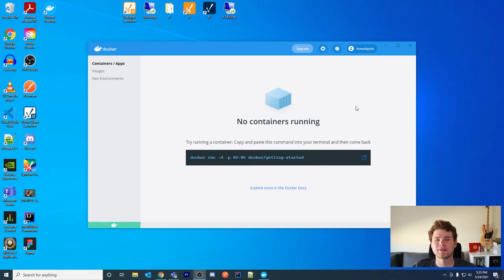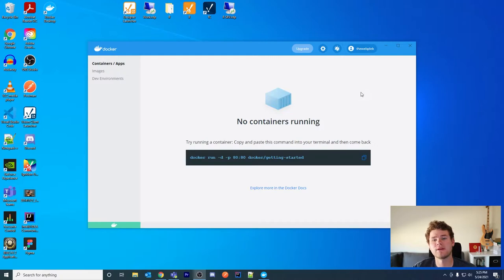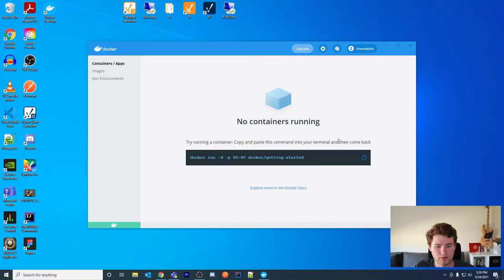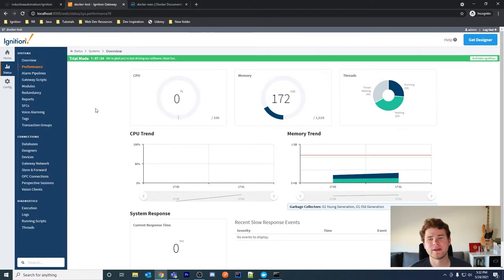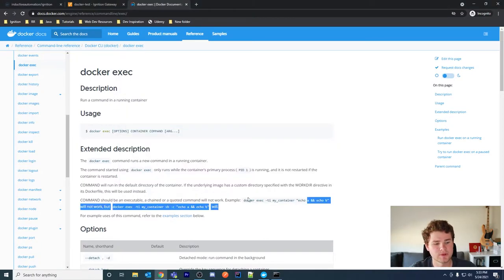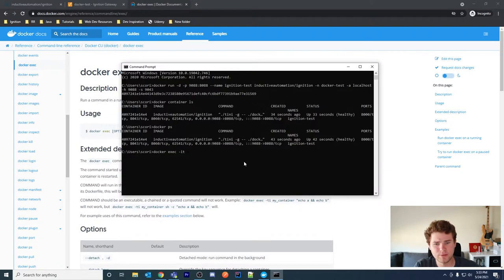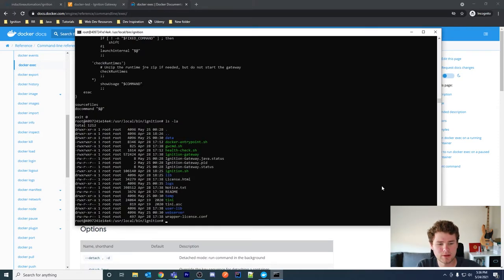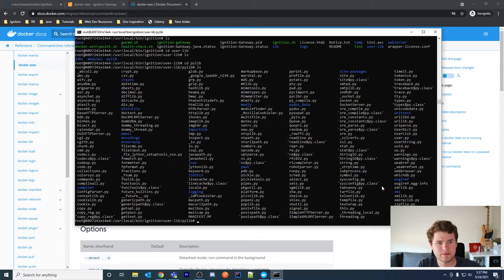Ignition on a Docker Container | Part 2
In this video, we will cover a few more topics about using Ignition in a containerized environment. We will launch an Ignition 8.1.5 container, finish the installation and open the Ignition gateway, and modify the container's `ignition.conf` file.

Here is the command to pull the `latest` version of Ignition's Docker image and start a container with that image:
```cmd
docker run -d -p 9088:8088 --name ignition-test inductiveautomation/ignition -n docker-test -a localhost -h 9088 -s 9043

Tags: Ignition Inductive Automation Perspective Docker containers 8.1.5